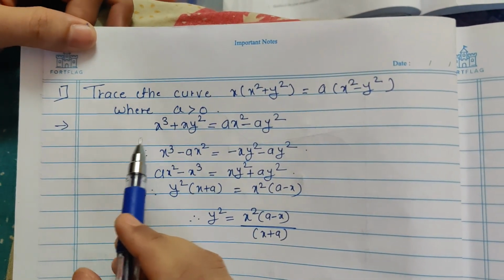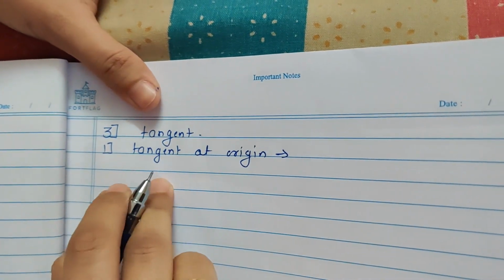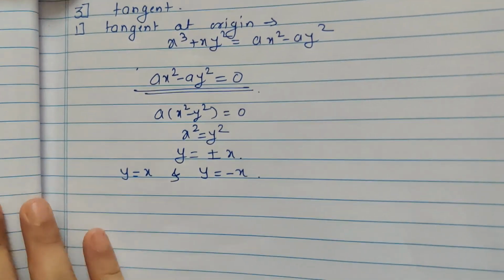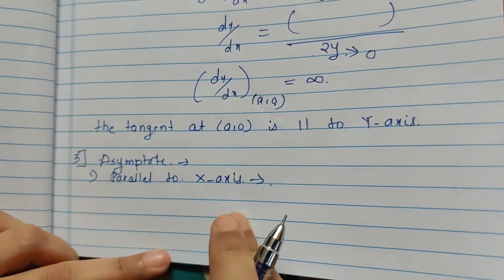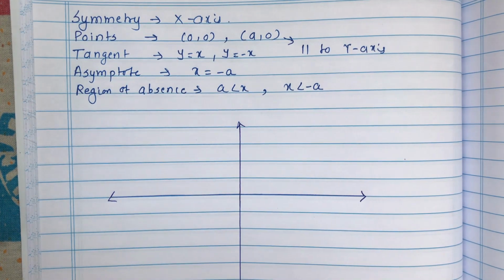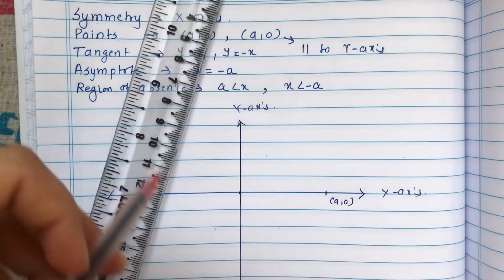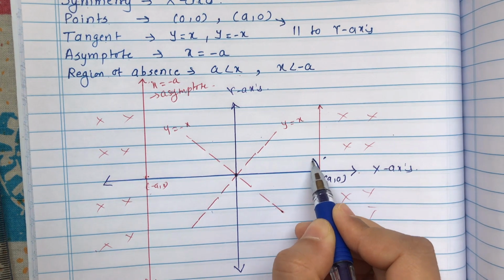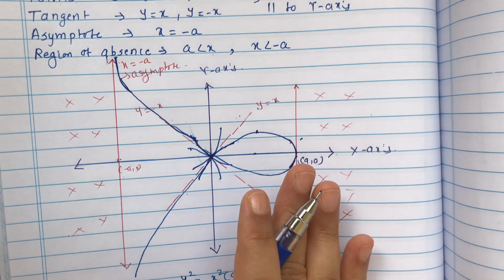Learn how to trace Cartesian Curve (Detailed Explanation) - Example No.1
This video is about how to trace cartesian curve.